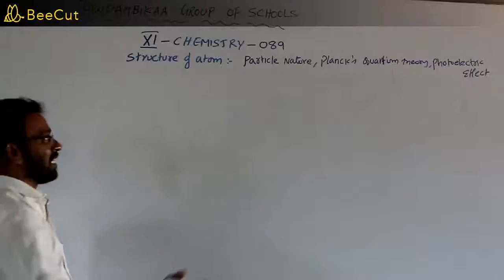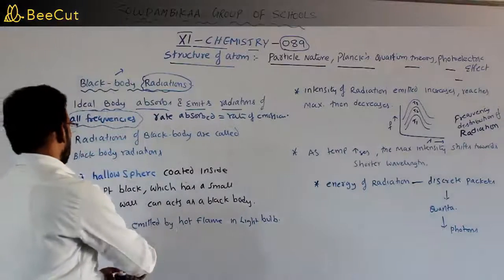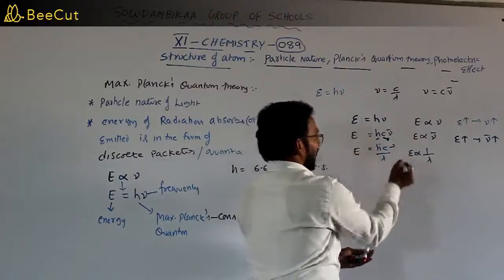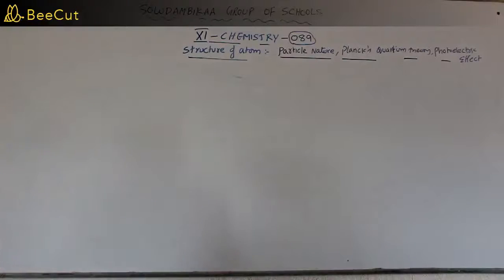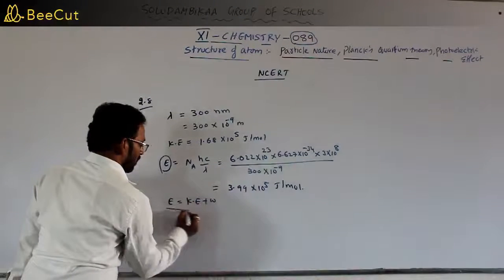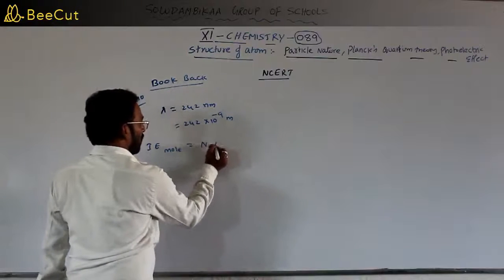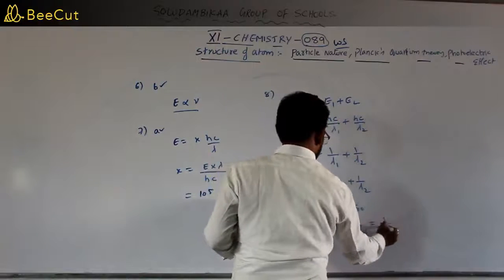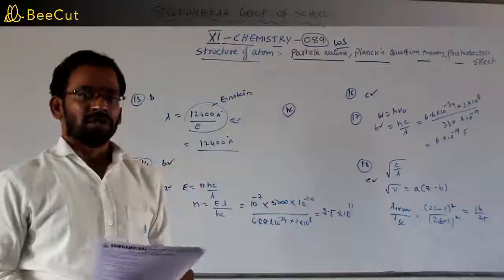SOA 3 : particle nature to photoelectric effect